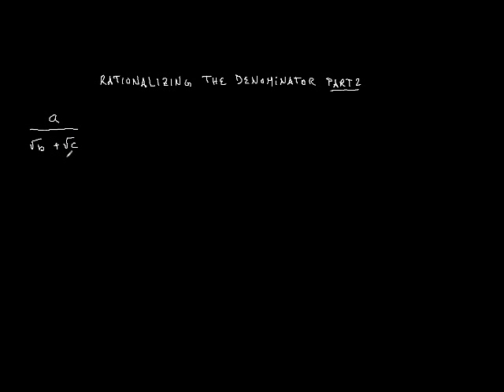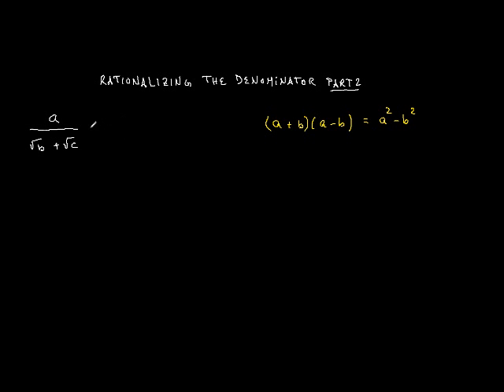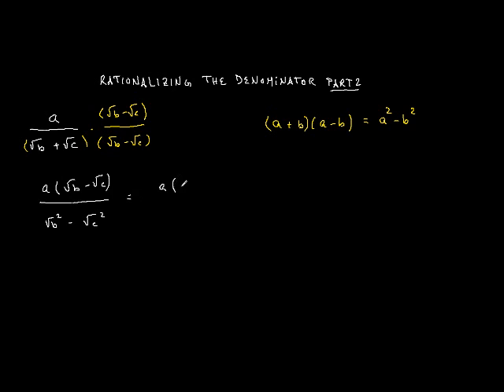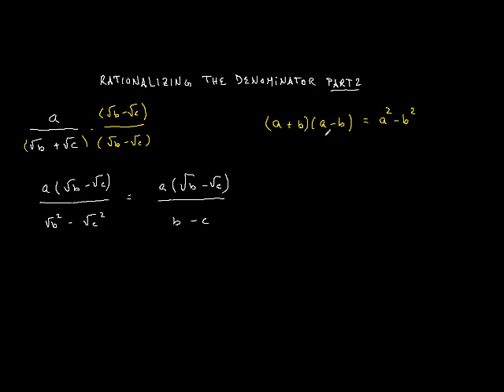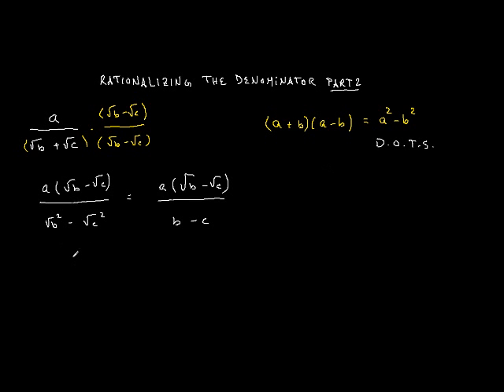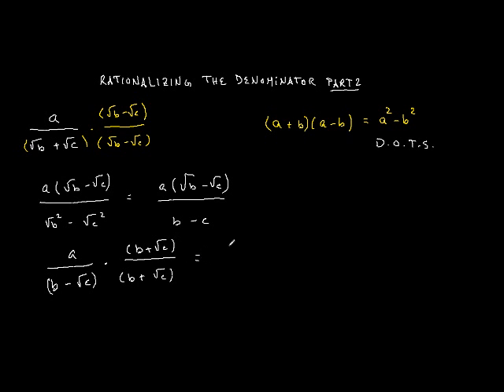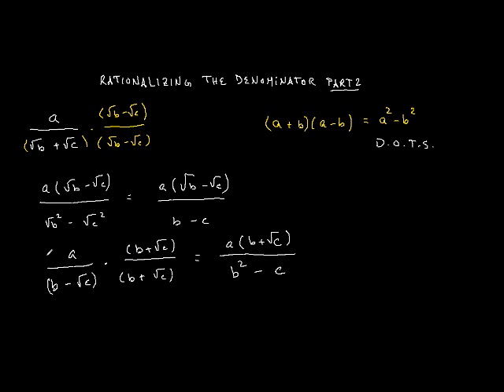Rationalizing the denominator part 2